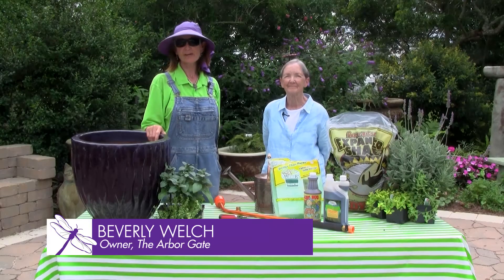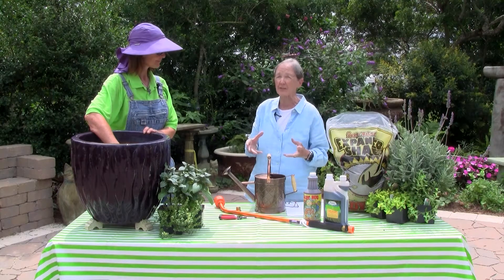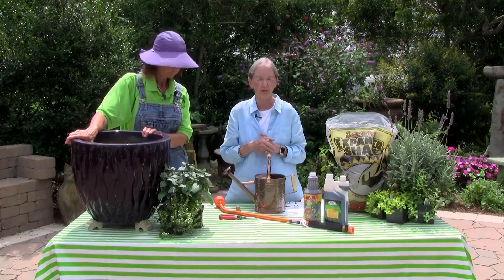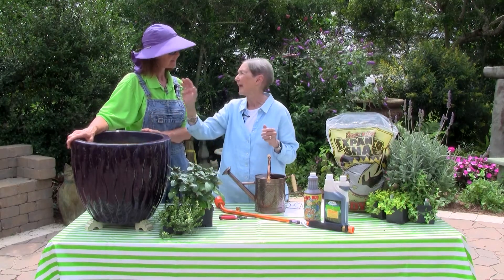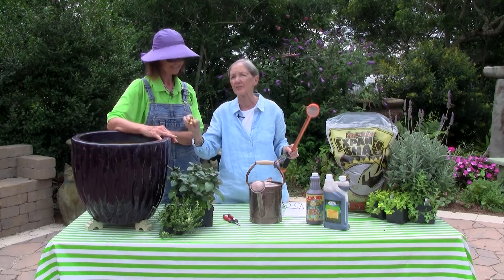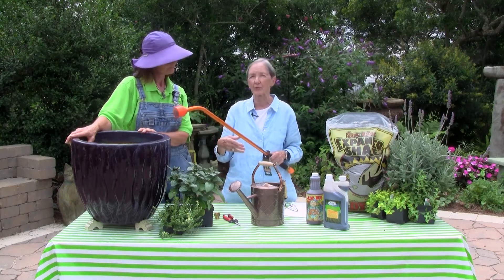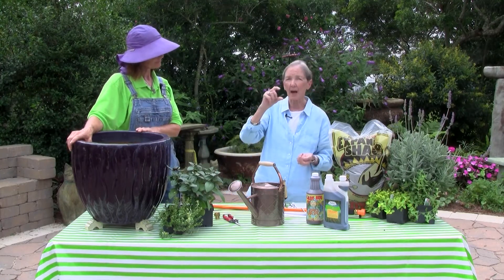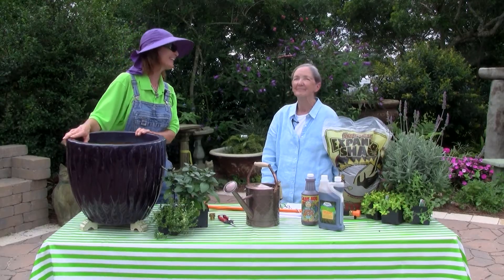How to Protect Herbs All Summer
Summer on the Gulf Coast is HOT! Our good friend Ann Wheeler will show you not only how to keep your herbs alive, but help them thrive through the whole season.